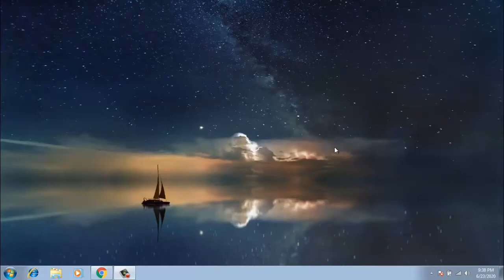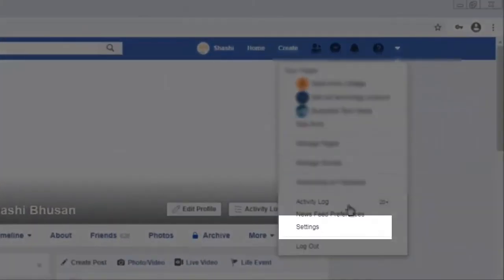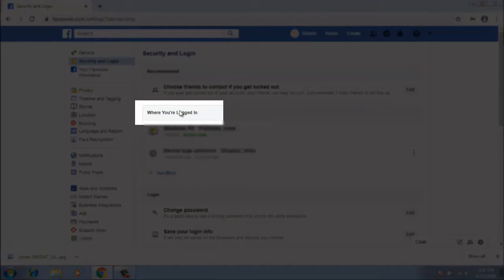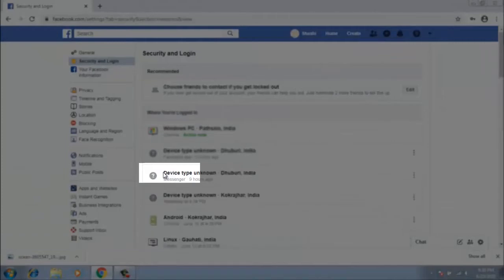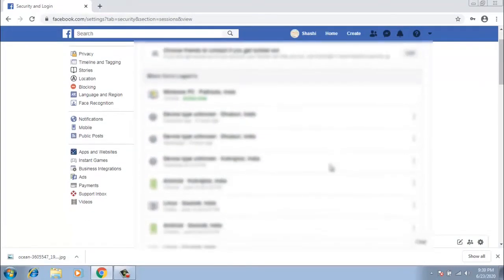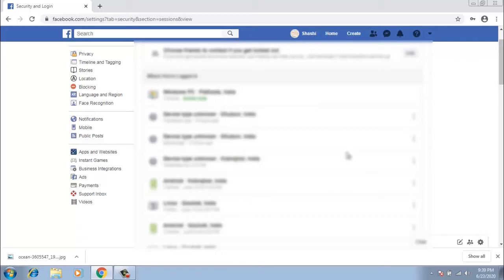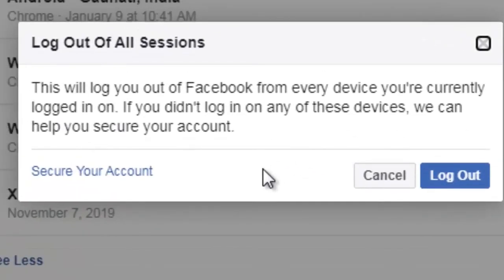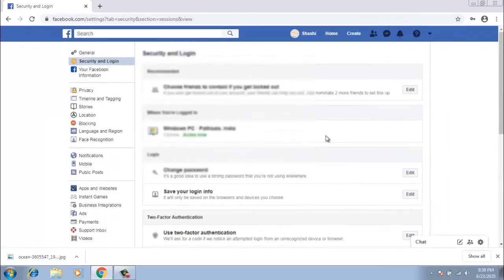How to log out your Facebook account from multiple devices ?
This video is all about how to log out your Facebook account from multiple devices.